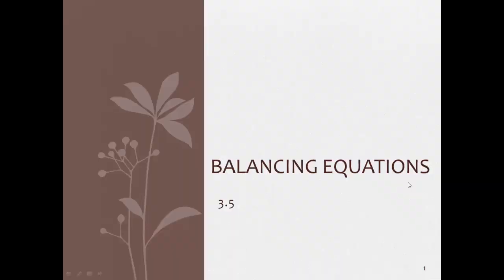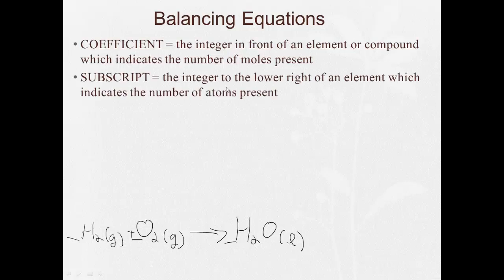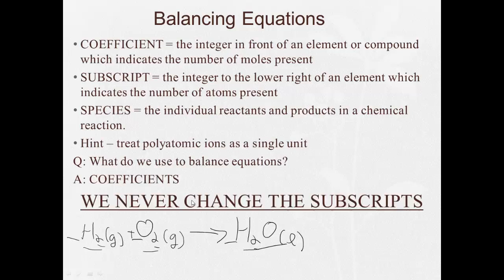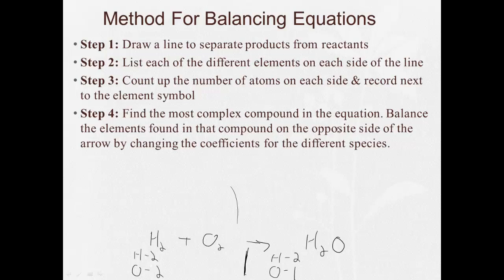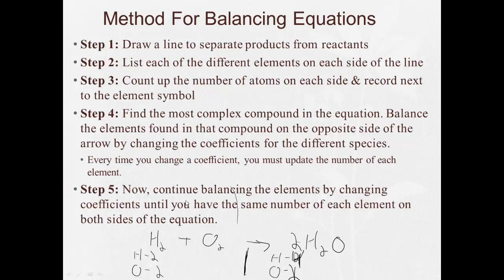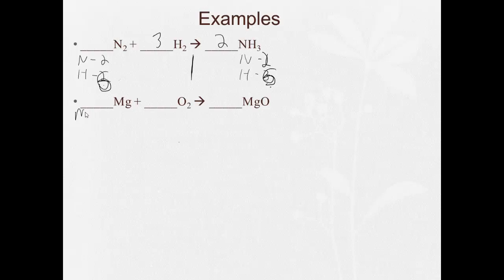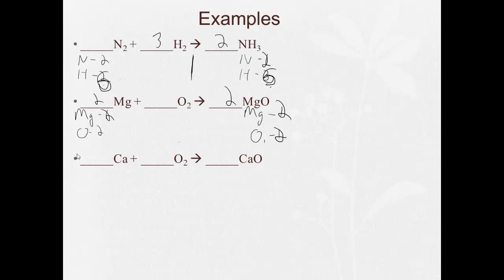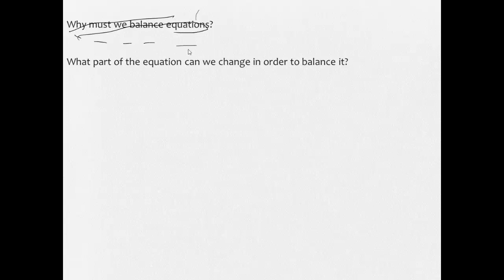3 5 Balancing Equations